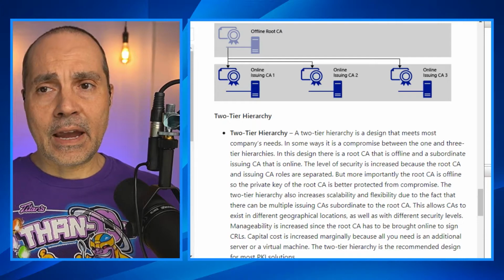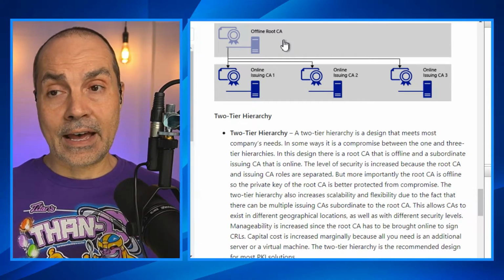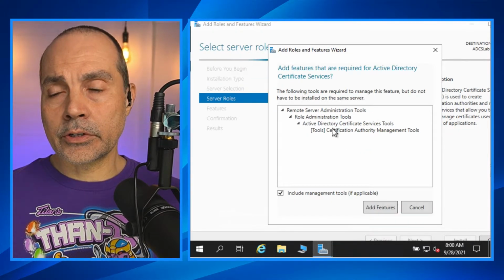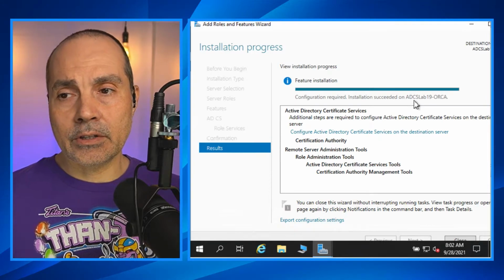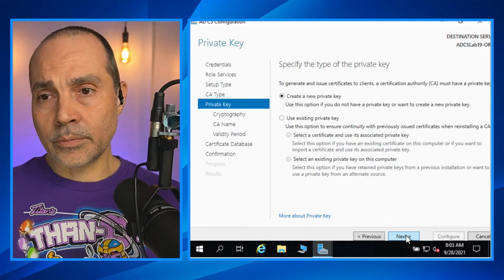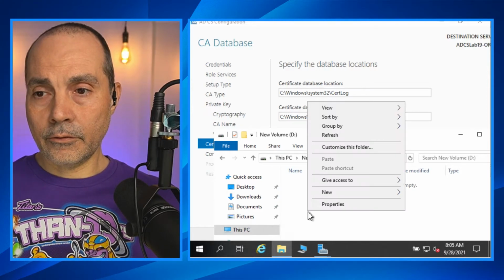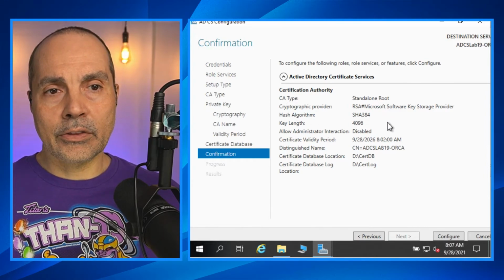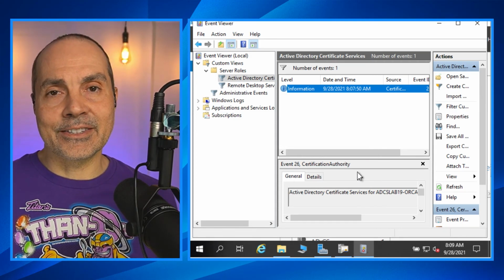Build a Root CA on Autolab using Active Directory Certificate Services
Links--
To Autolab Update:

Chapters:
00:00​​​​ Intro
00:22 Autolab Update Released
1:41 Disclaimer & Why Build an offline Root CA
4:51 Lab ADCS Architecture
6:57 Root CA Server Specs
7:39 Installing the Active Directory Certificate Services Role
15:51 Closing

///FREE TRAINING\\\